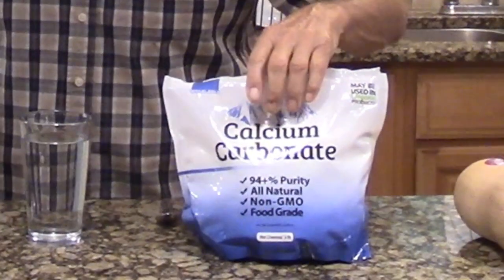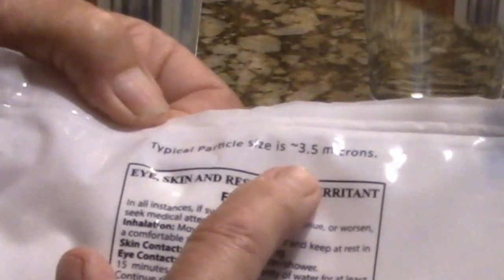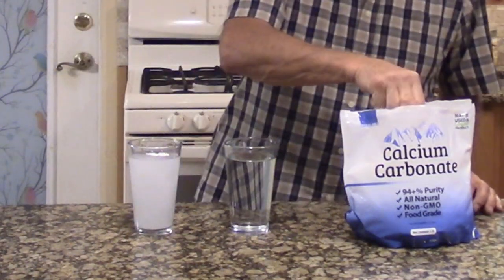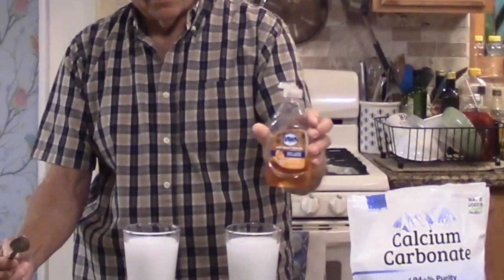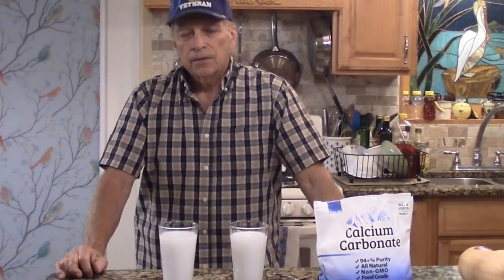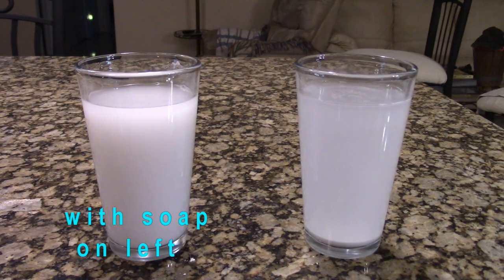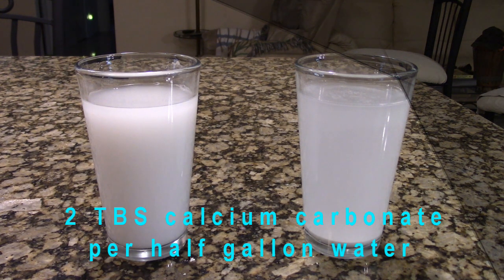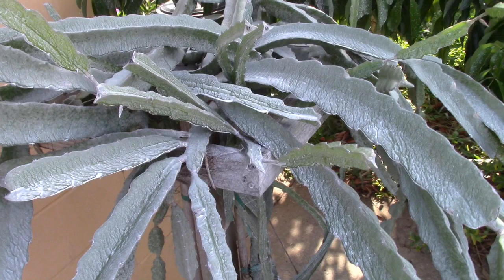DIY sunblock for plants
Having trouble finding commercial sunblock for plants, I found making my own is very quick and easy and much cheaper. It also works extremely well, but may need additional application after a rain.